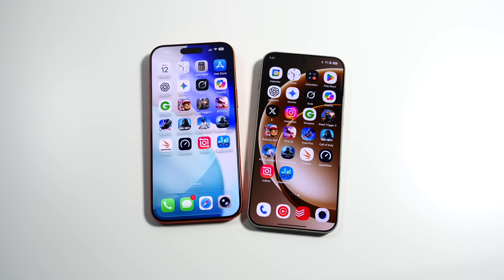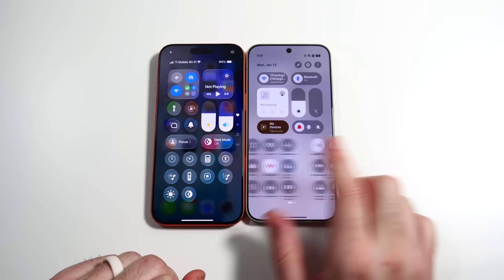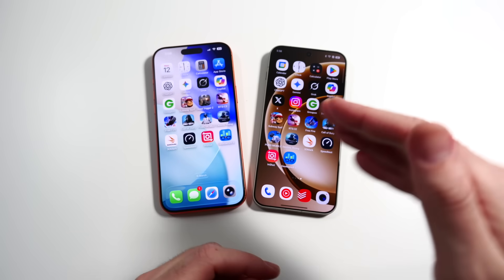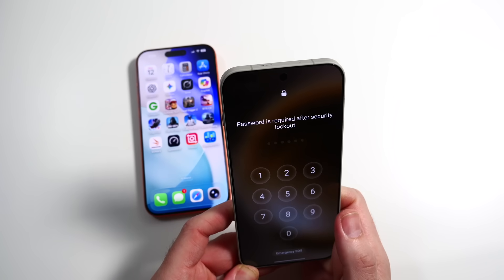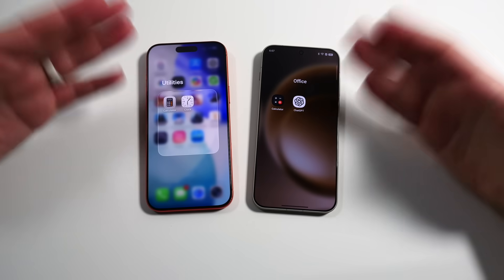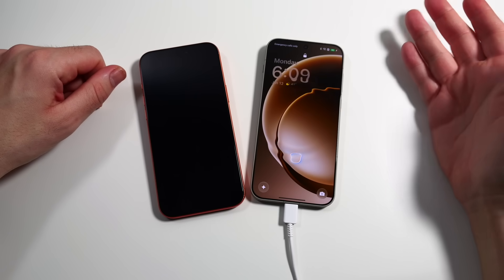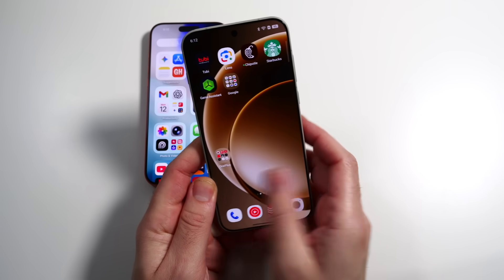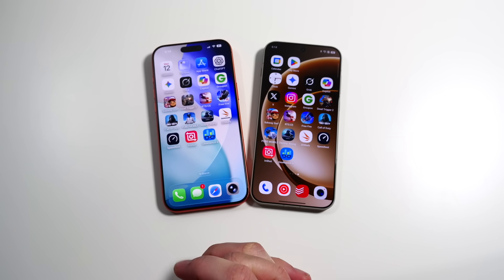iOS 26 vs OxygenOS 16 Animations Test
iOS 26 vs OxygenOS 16 Animations Test – Hello everyone! In this video, I put Apple’s iOS 26.2 head-to-head with OxygenOS 16 in a detailed animations test to determine which operating system delivers the smoother, faster, and more responsive user experience. From app opening animations to multitasking and system transitions, we break down how iOS 26 compares with OxygenOS 16 in terms of fluidity, speed, and overall visual polish.

iPhone 17 Pro Max

OnePlus 15